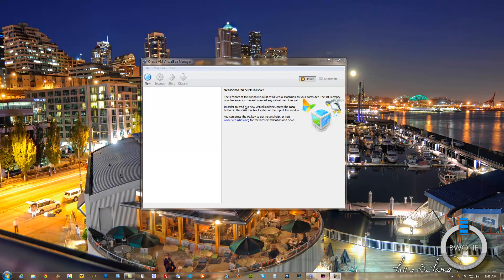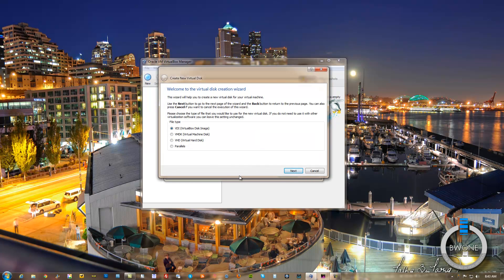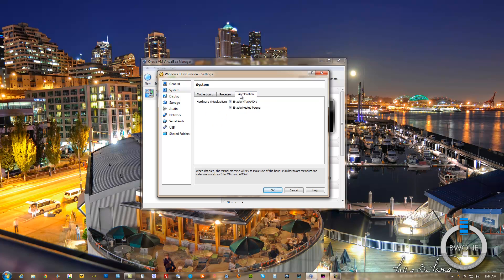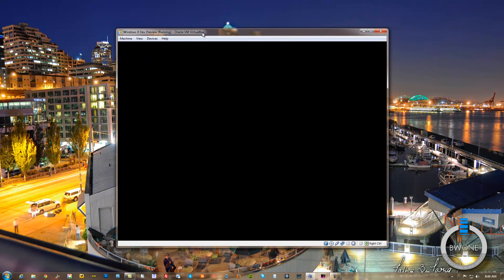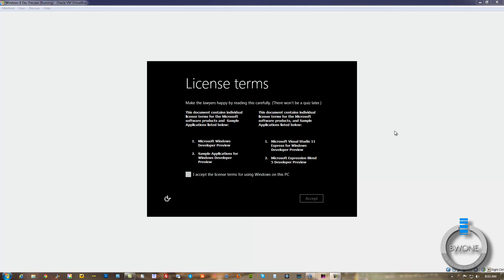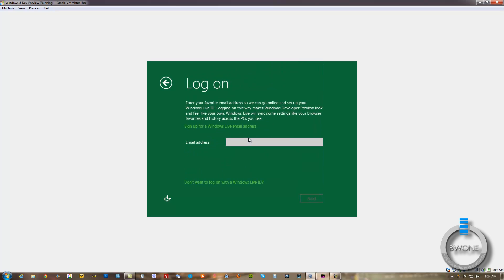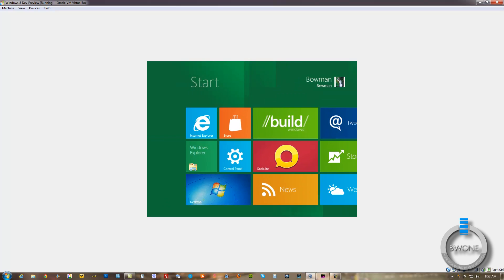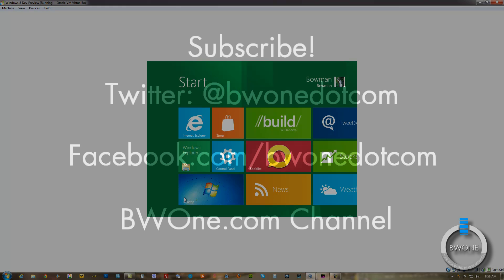How To Install Windows 8 Developer Preview In A Virtual Machine - BWOne.com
The Windows 8 Developer Preview is now available and many of us developer or not want to see what it's all about but don't want to dedicate a machine or a hard disk to it. Luckily in todays tech world we have the ability to create virtual machines to test out new operating systems and new software. The VM software that we are using is Virtualbox from Oracle and we are installing the 64-bit version of Windows 8 Developer Preview. Watch the tutorial below and post any questions you may have. Just remember that this is just a preview and there will be many bugs and is not recommended for full-time usage.